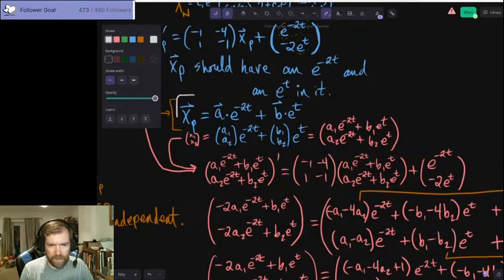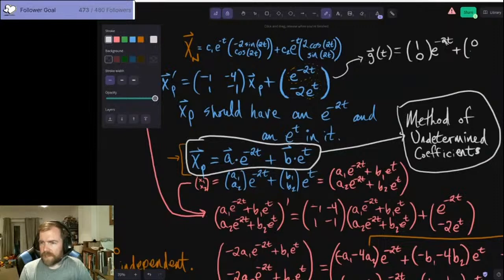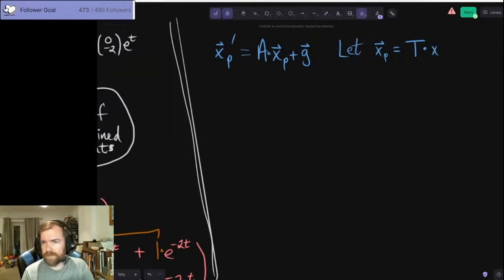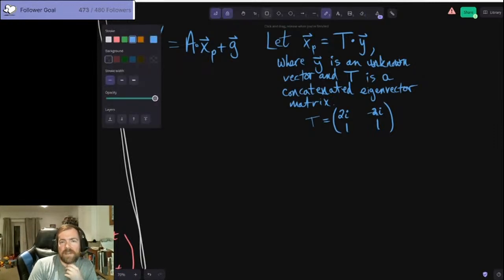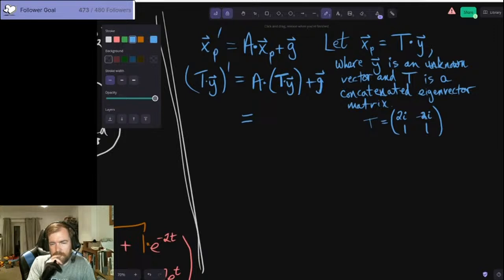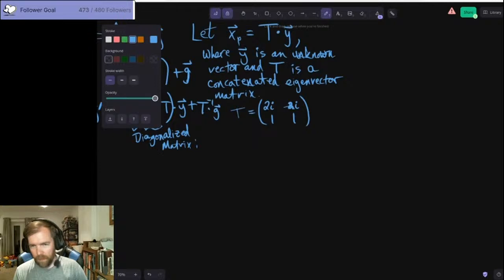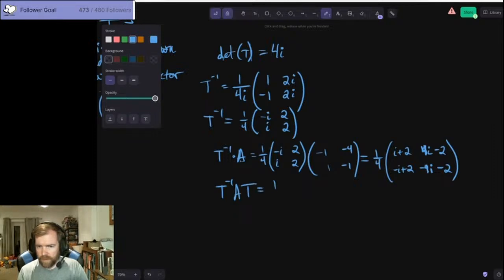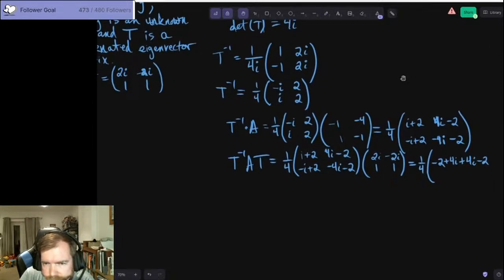🔴 LIVE: Satisfactory – Building the Ultimate Factory! Automate, Optimize & Expand! 🚀🔧